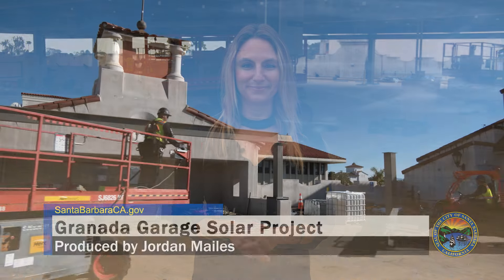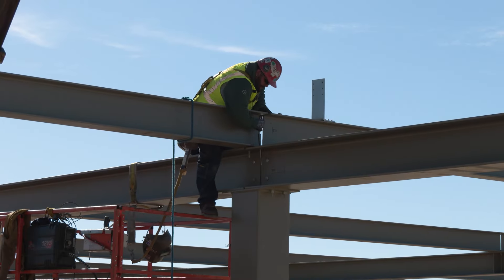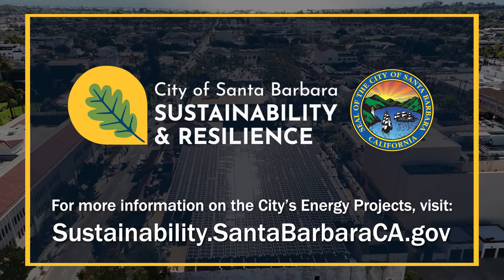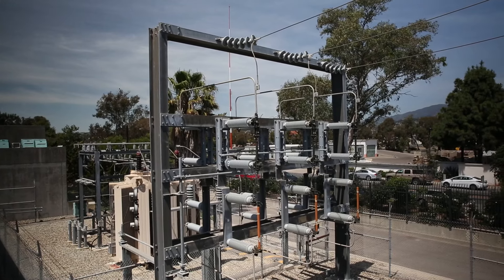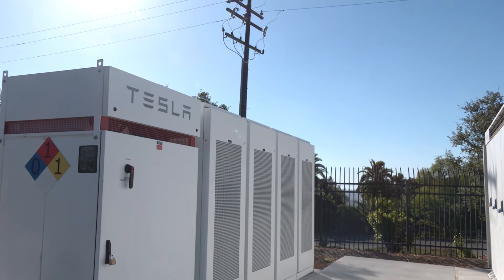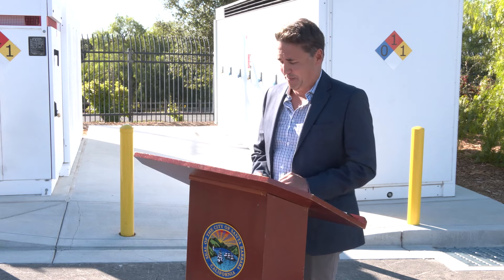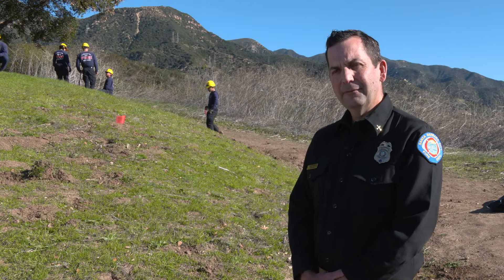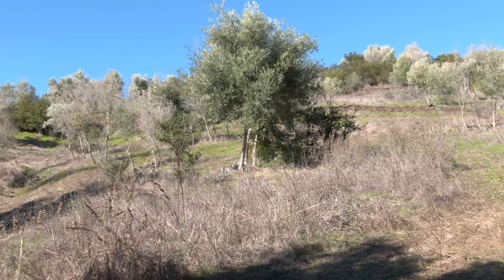City Connection Episode 9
On August 21, 2023 the City's Sustainability & Resilience Department began construction on a 425 kilwatt (kW) solar photovoltaic system and battery energy storage system (BESS) at the Granada Garage. The project will generate, store, and supply electricity to the Granada Garage and Granada Offices, while also reducing electricity costs at the Central Library across the street.

The new system will produce approximately 700,000 kWh per year of clean renewable electricity, equivalent to powering over 150 Santa Barbara homes. In addition to increasing local renewable electricity capacity, project benefits include improved regional air quality and energy reliability, and supporting the local green energy industry. This project is part of a broader City initiative to build microgrids, systems capable of both generating and storing electricity, at critical municipal facilities. Microgrids can operate while disconnected from the grid and continue to power these facilities, providing significant resilience potential during power outages and climate emergencies.

The battery storage system at the Granada Garage project was funded in part through Southern California Edison’s Self-Generation Incentive Program (SGIP). The batteries will store power generated by the on-site solar array and power the facility at nighttime or at times when electricity from the grid is most expensive.

Tesla Megapack batteries were activated at the City's Cater Water Treatment Plant on December 7, 2023. These battery systems provide power backup to the City’s water treatment plant, while they also help manage demand on the electricity grid. Making sure that critical facilities, like Cater, have power during outages and emergencies was a central theme of the City’s adopted Strategic Energy Plan.

Wildfires pose a significant threat to Santa Barbara year-round. The Parks and Recreation Department and Fire Department have partnered to improve the community’s fire resilience and reduce the risk and severity of wildfires. The collaboration balances the expertise of both teams to manage vegetation while protecting the natural ecosystems within the city’s open space parks.

This work is a critical component of Santa Barbara’s Community Wildfire Protection Plan.

Our collaborative efforts aim to reduce wildfire risk and improve fire resilience with five priorities in mind:

Defensible Space: Creating and maintaining defensible space around homes located near open spaces to act as a protective barrier against wildfires.
Fire Access Roads and Fuel Breaks: Ensuring efficient access to high fire hazard areas for rapid response.
Vegetation Management: Targeting high-fire-risk invasive species to allow native, fire-resilient species to thrive.
Fuel Load Reduction: Reducing fuel loads in high-risk areas to minimize the intensity and spread of wildfires.
Community Outreach and Education: Raising awareness about the importance of fire safety and fostering a fire-resilient community.

The Parks and Recreation Department worked collaboratively with community members to develop a park renovation plan to improve park safety and increase recreational opportunities for family gatherings and casual play at the Eastside Neighborhood Park.

The project is being completed in phases as funding allows. Phase 1 has been completed including the replacement of the existing playground for children ages 2-5, completed in January 2023, and the addition of a new obstacle playground for children ages 5-12, opened November 2023. This phase also included the installation of adult fitness equipment and an accessible pedestrian walkway to connect park features. Turf renovations are underway to provide grassy areas for the community to enjoy. Phase 2 will focus on improvements to the community garden space, guided by input from the gardeners.